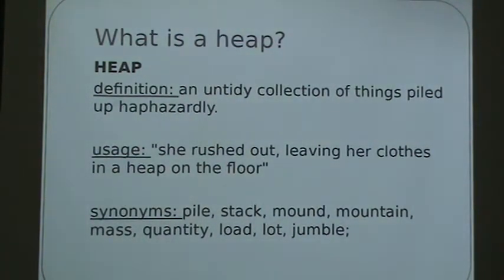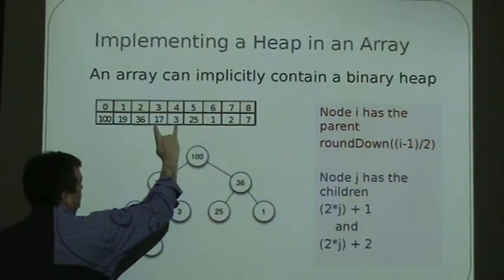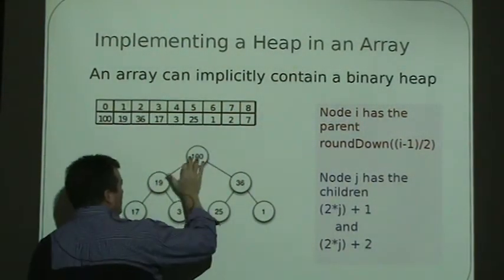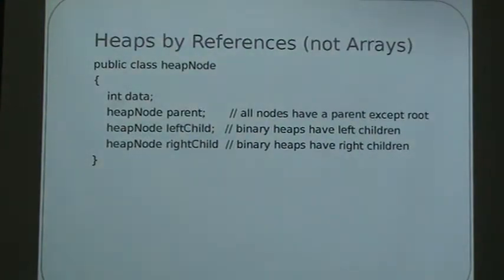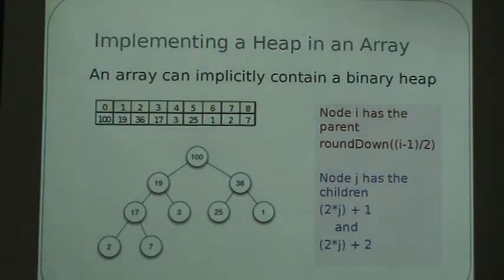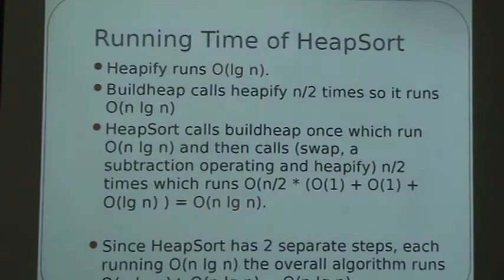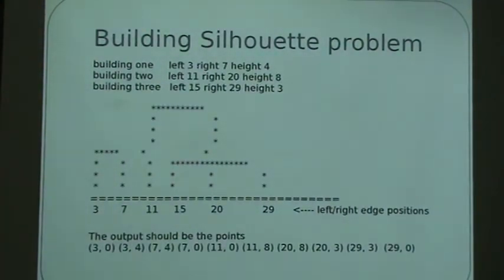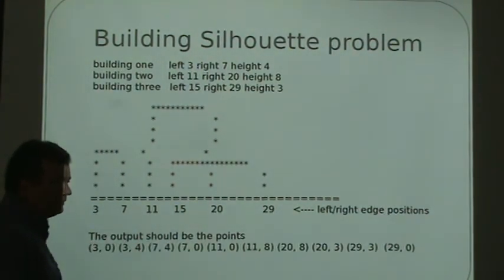Heaps and HeapSort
Data Structures and Algorithms: Heaps, Heapsort